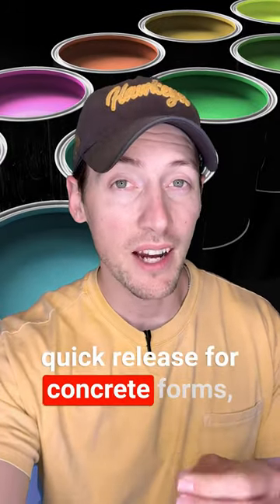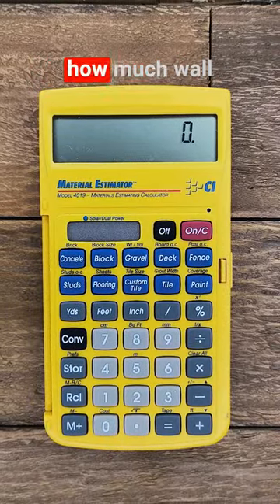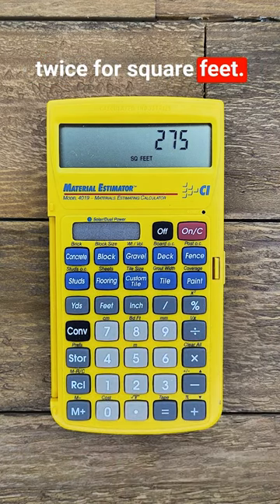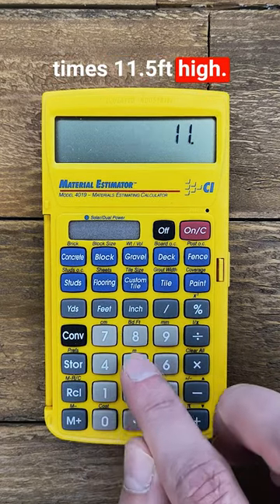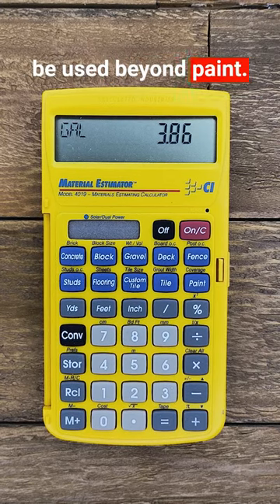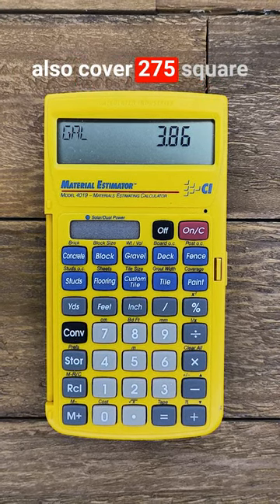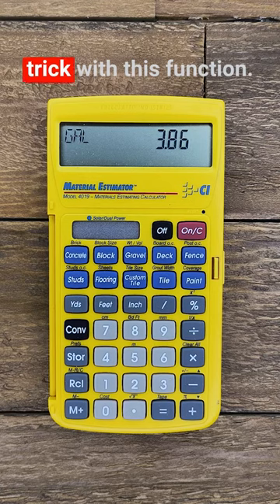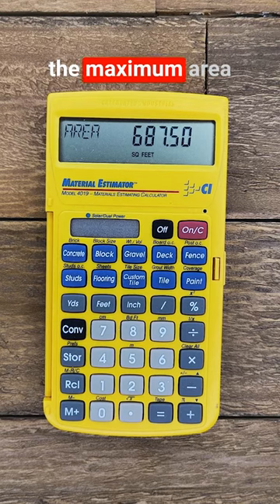Paint Coverage on the Material Estimator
The Material Estimator has a paint function built in to let you how much paint to buy or if the paint you have on hand is enough to finish the job. And if think a bit outside of the box, you can really use it to calculate the coverage of any other materials like spackle or mud mix as well.

Here's how it works:
1️⃣ Enter a number and push FEET, FEET for square feet.
2️⃣ Push STOR, PAINT to store that square footage as the coverage for one gallon of paint.
3️⃣ Calculate your wall space and then push PAINT for the number of gallons you need.

And if you need to calculate if you have enough leftover pain remaining:
1️⃣ Enter the number of gallons you have.
2️⃣ Push PAINT for how much area you can cover."